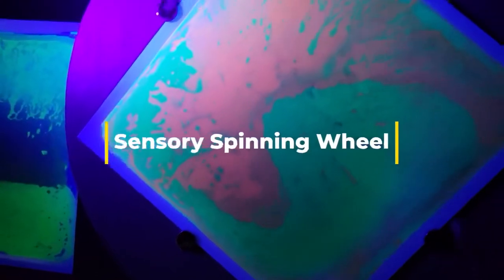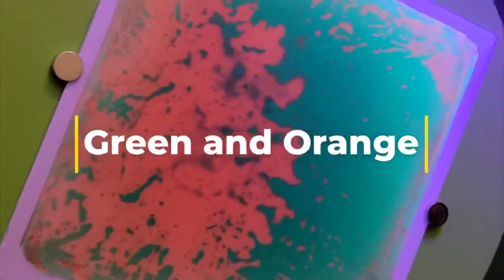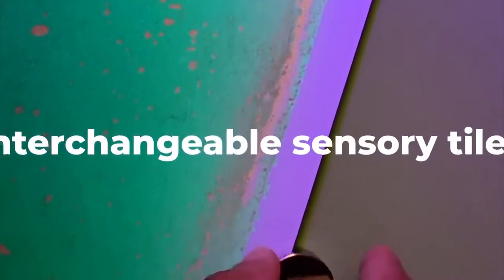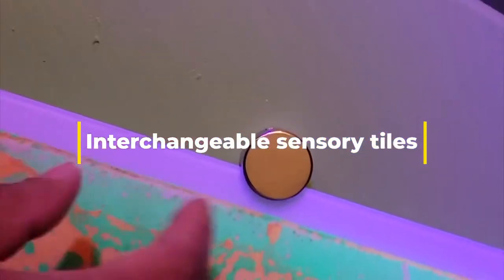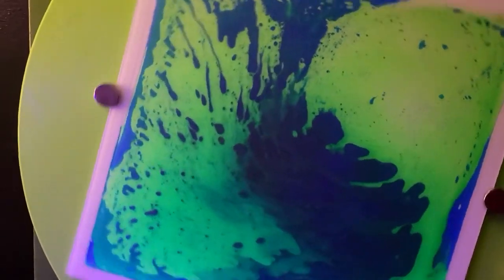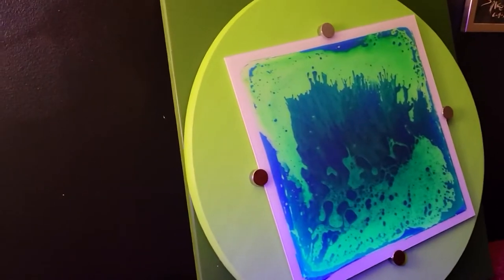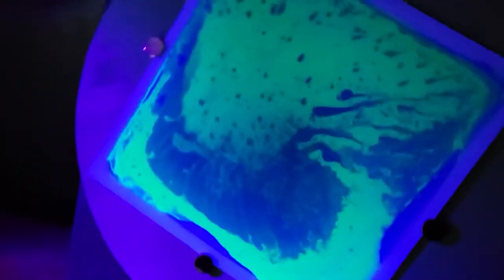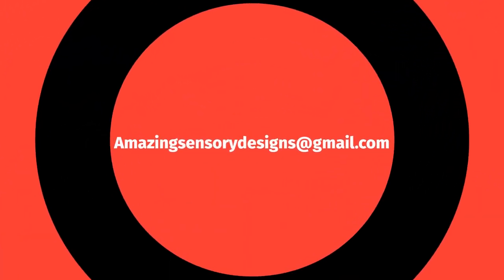Sensory Spinning Wheel / Sensory Play/ Sensory Boards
Customized adaptive Sensory Spinning Board.  Great for Autisic Children and Adults.  The Sensory product has a variety of visual and fine motor benefits.